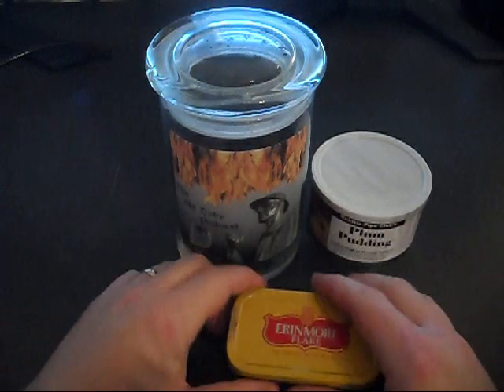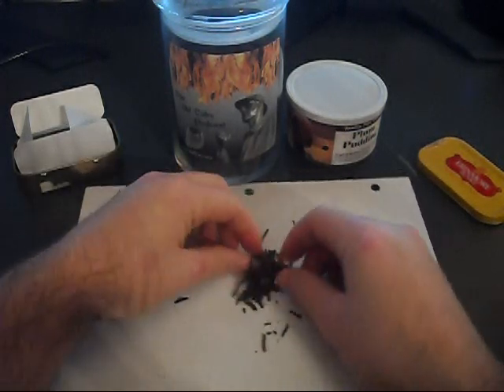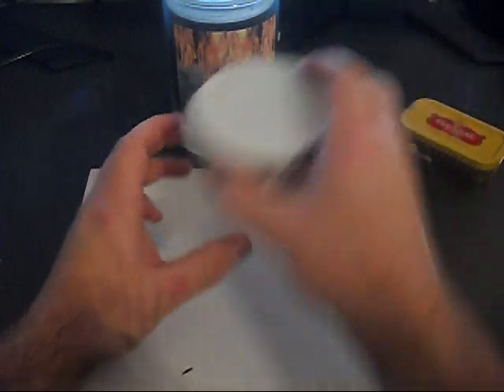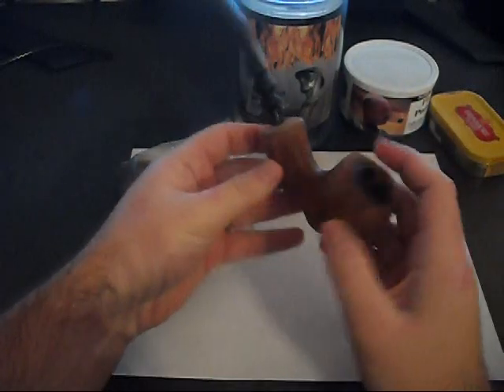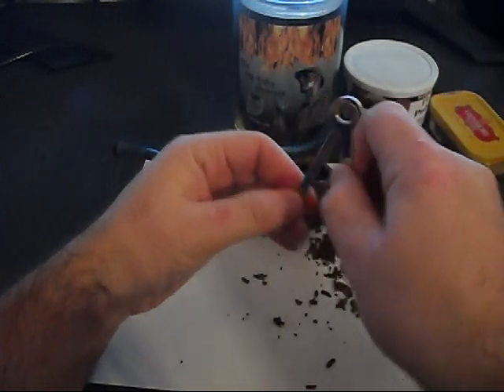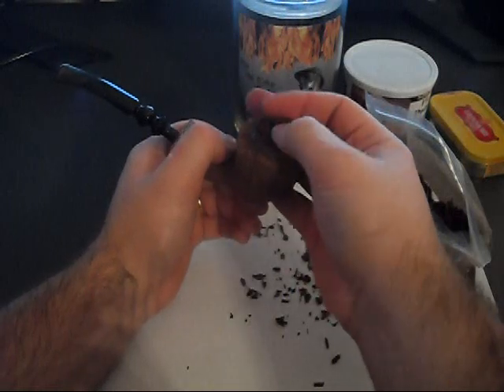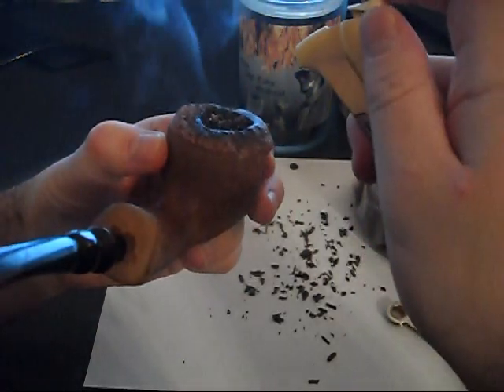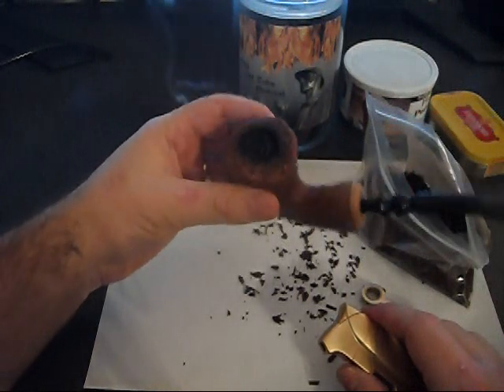Old Toby - How to Light a Tobacco Smoking Pipe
This is a short video on Old Toby's method for lighting a tobacco pipe.  for one of the worlds only, free, radio shows about Pipes and Tobaccos!